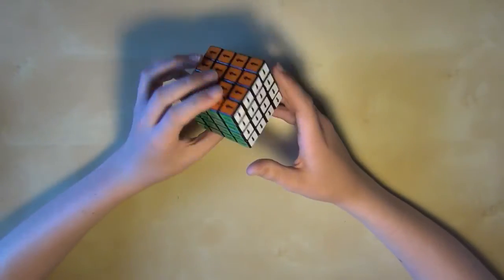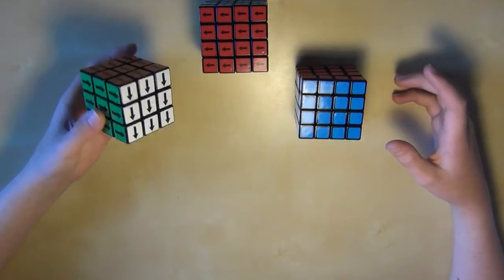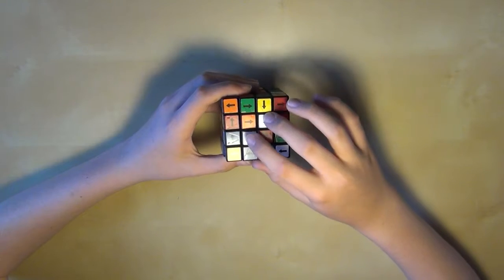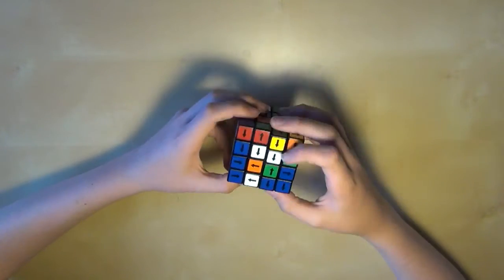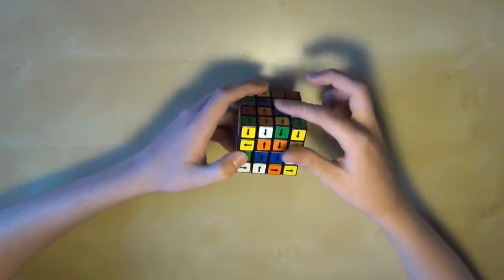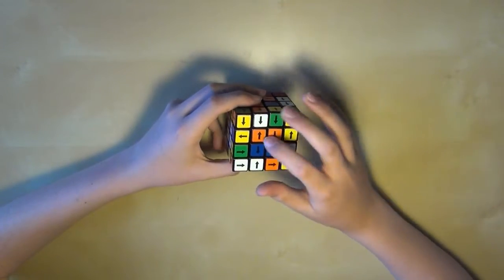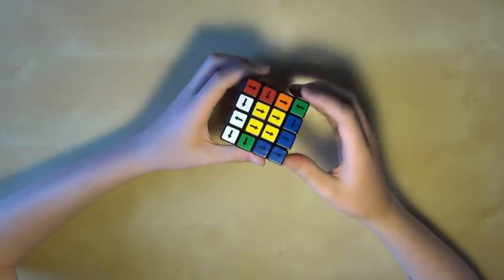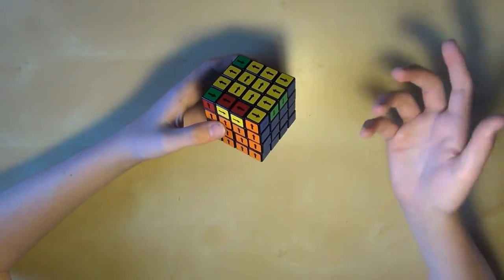How to Solve the 4x4 Supercube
My tutorial on solving a 4x4 arrow supercube.